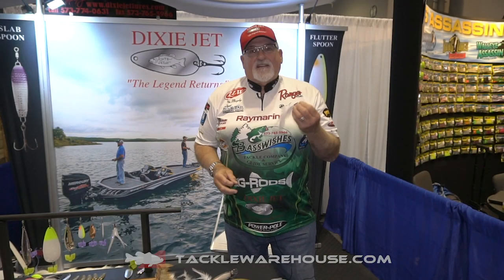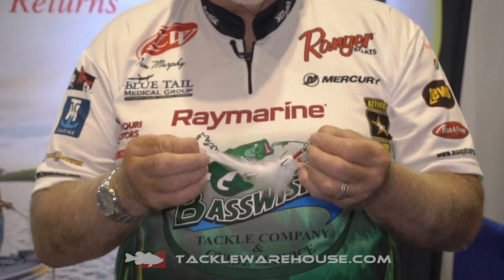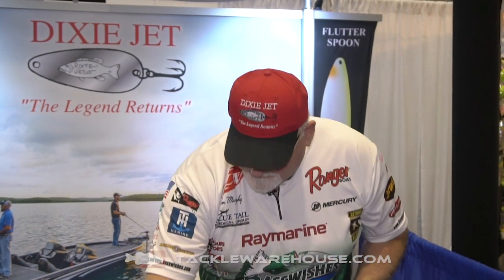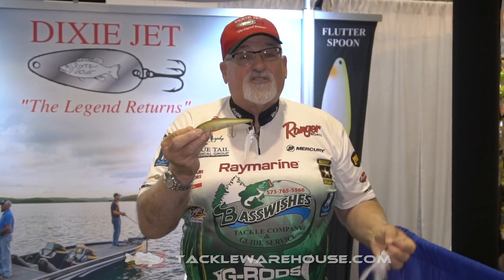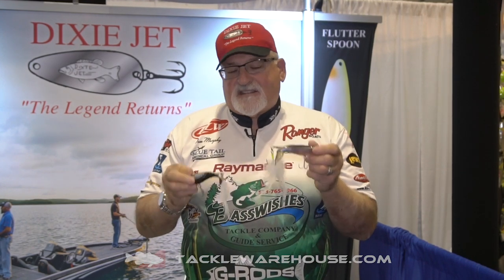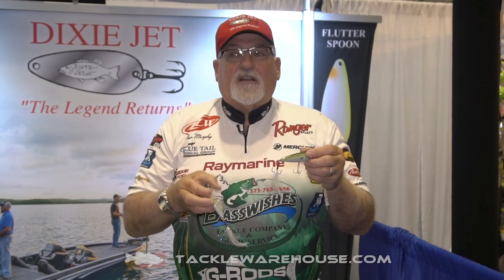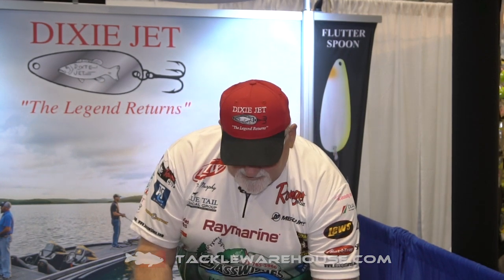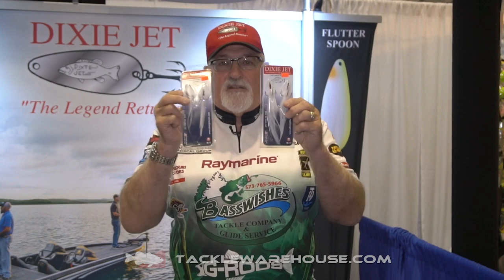Dixie Jet Lures Feathered Treble Hooks with Tom Murphy | iCast 2019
TW discusses the Dixie Jet Lures Feathered Treble Hooks with Tom Murphy at the 2019 ICAST Show in Orlando, Florida.